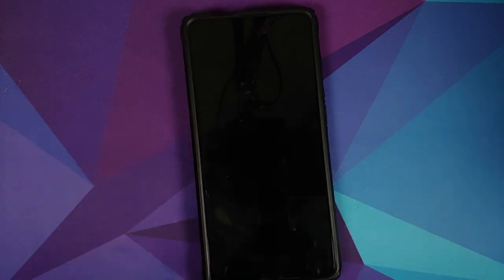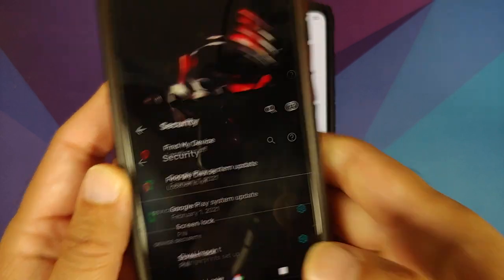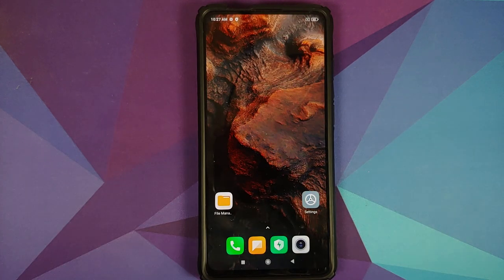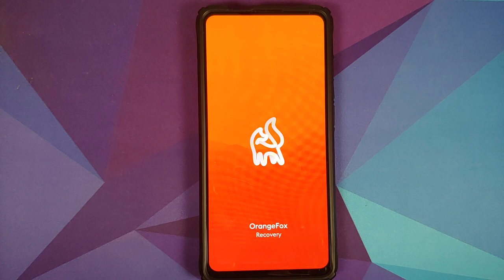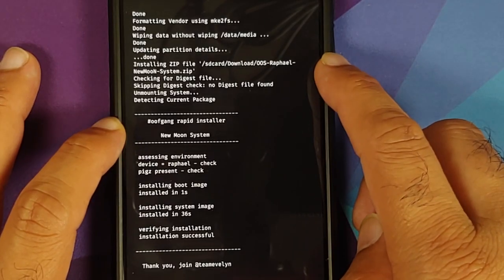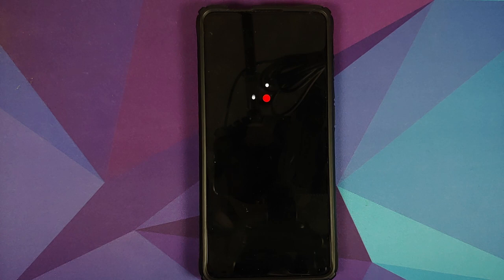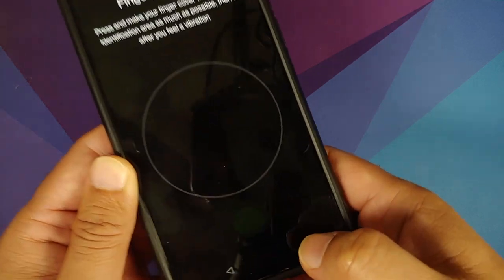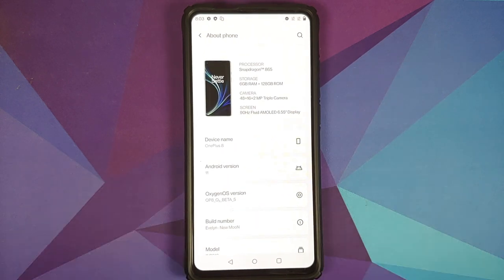Redmi K20 Pro | Install Oxygen OS 11 with FOD | Xiaomi Mi 9T Pro | Android 11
Do you want to learn how to install Oxygen OS 11 based on Android 11 with FOD from OnePlus 8 on the Xiaomi Mi 9T Pro or the Redmi K20 Pro? In this detailed video tutorial we will show you how to install Oxygen OS 11 based on Android 11 with FOD from OnePlus 8 on the Xiaomi Mi 9T Pro or the Redmi K20 Pro.

**Xiaomi Mi 9T Pro/Redmi K20 Pro Oxygen OS 11 Important Links**
For latest links, download below Telegram Group.